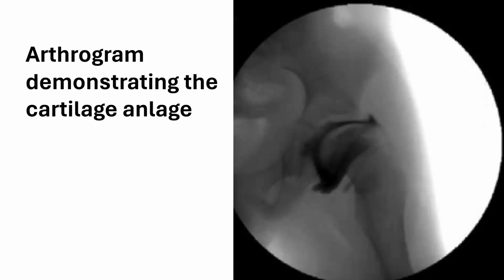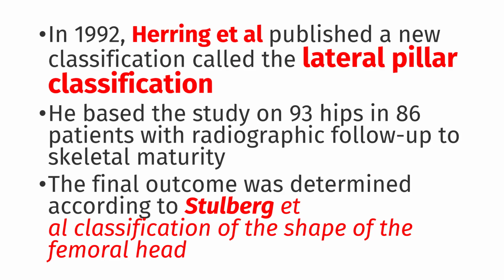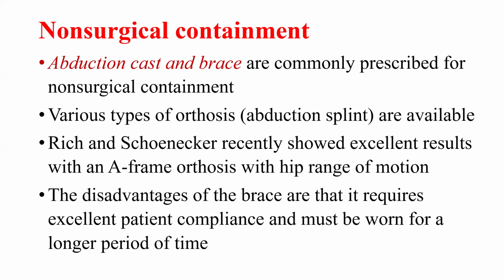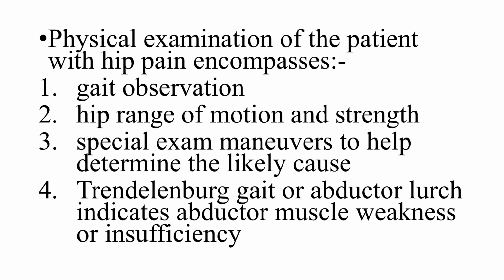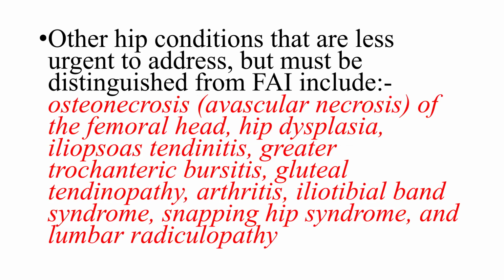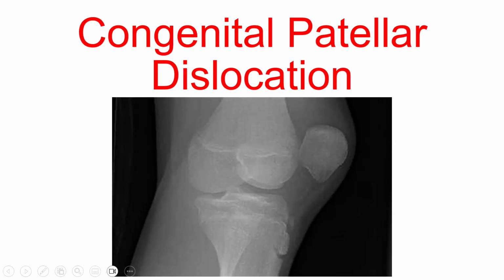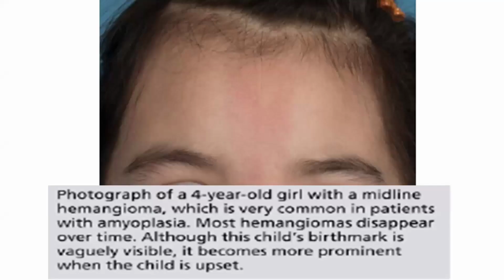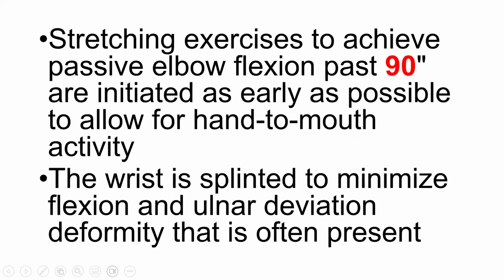Legg-Calve-Perthes disease | Orthopedic Review Lectures by Dr Jone Abdelnoor | 2024.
Legg-Calve-Perthes disease (also known as Perthes disease) , scientific review lectures series by Dr.john abdelnoor for orthopedic board.

محاضرات مراجعة مواضيع جراحة العظام لأطباء البورد في جميع الزمالات